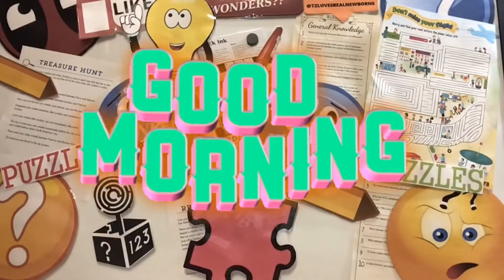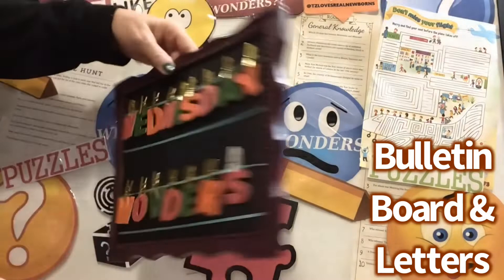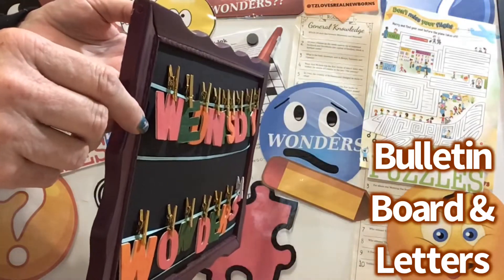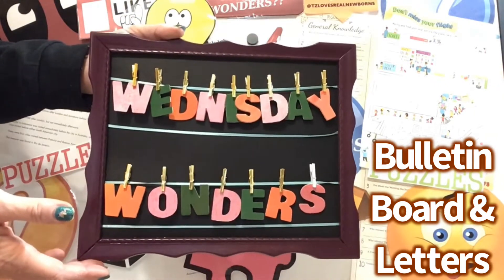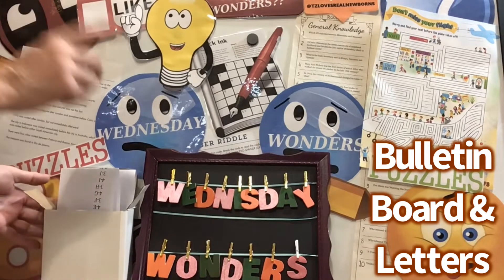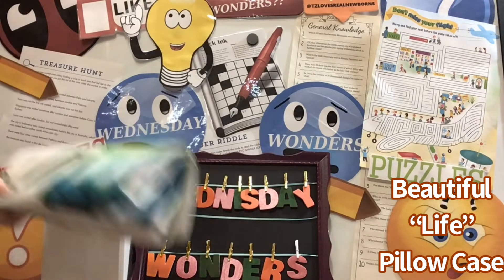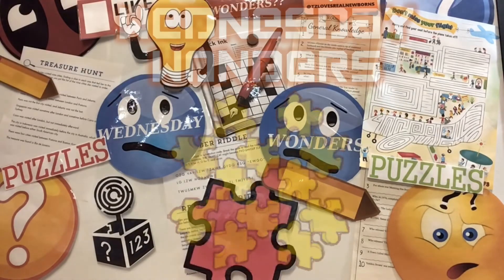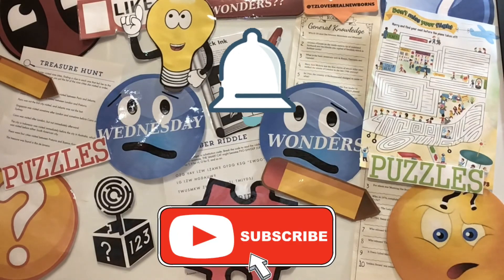“VOWELS UP!” Wednesday Wonders!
18 Years & Up Channel
VOWELS UP PUZZLE GAME!
GAME LOVERS FAN MAIL!
TZLOVESREALNEWBORNS
Thank You For Sharing! & Your Support! ♥️

Note: (You Must be A Subscriber )And Be 18Yrs Or Older To Play
This is a Game Channel & Reborn Collector Channel, Is NOT For Children.

1.Good Sportsmanship!
2.Channel Name Must Be In Body Of Email Entries
3. Start A New Email For Every Game
4. Start A New Email, To Message T.Z. In Subject Write:
(Private TZ)
5. Put The Name of Game Or Giveaway, Always in The Subject
Line of Your Email.

 Wednesday Puzzle TZLovesRealNewborns, Wednesday Fun,